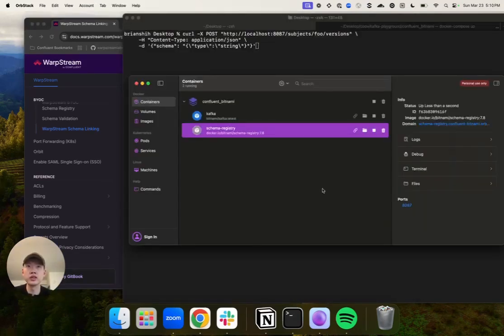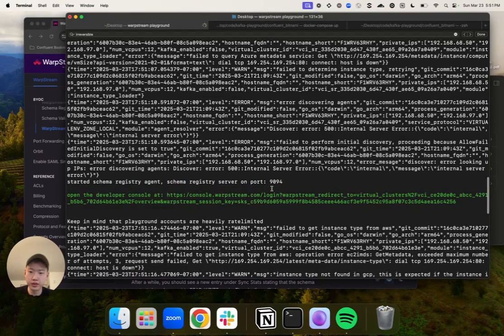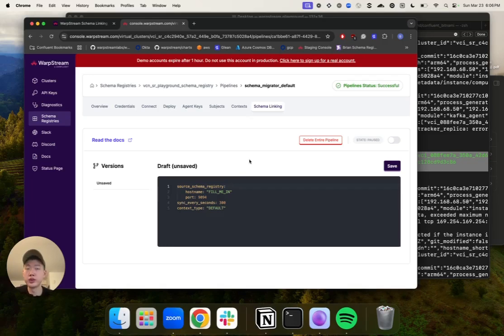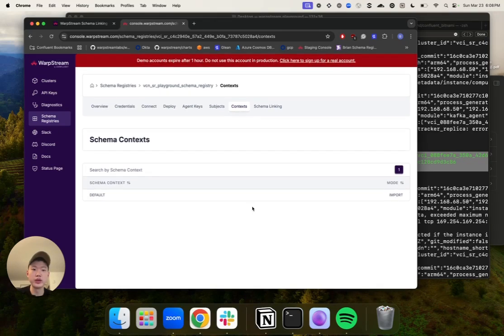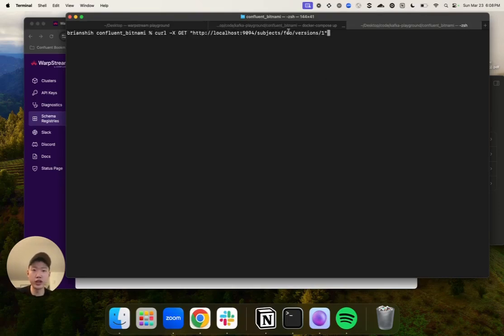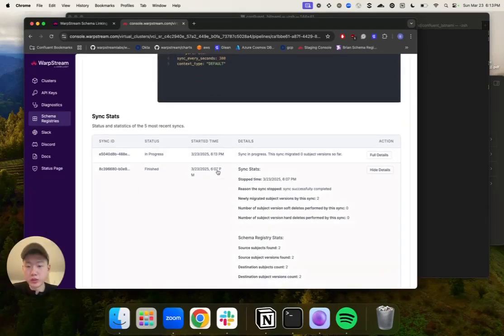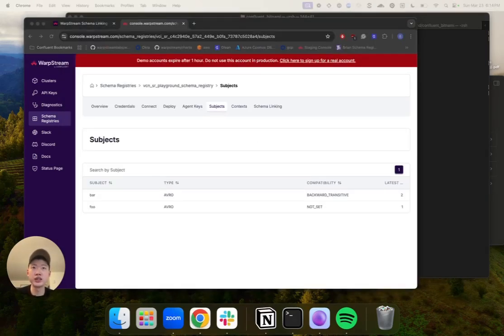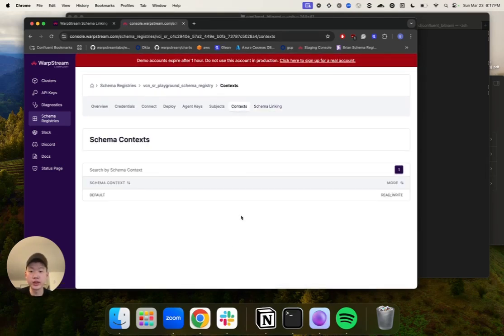WarpStream Schema Linking Overview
WarpStream Schema Linking can migrate schemas from Confluent-compatible schema registries to WarpStream’s BYOC Schema Registry. During migration, your schemas will never leave your cloud environment and object storage buckets.

In addition to migrating schemas, WarpStream Schema Linking also preserves schema IDs, subjects, subject versions, compatibility rules, etc. It even preserves whether subject versions are soft deleted. This means that after the migration, the destination schema registry should behave identically to the source schema registry from an API-level.

WarpStream Schema Linking is embedded natively into the WarpStream Agent, so you don’t need to run any additional infrastructure beyond the WarpStream Agents to migrate schemas.